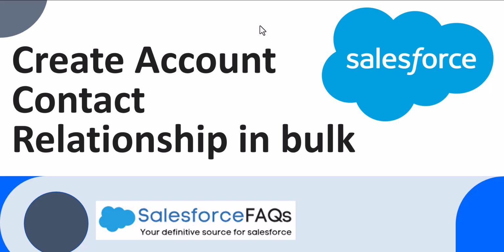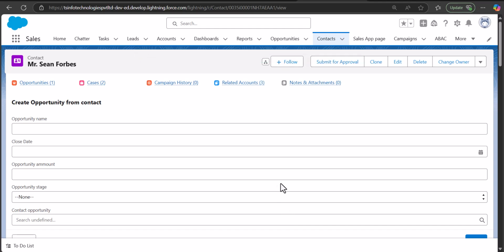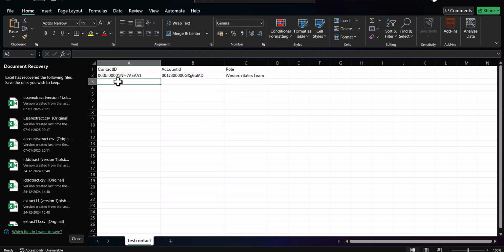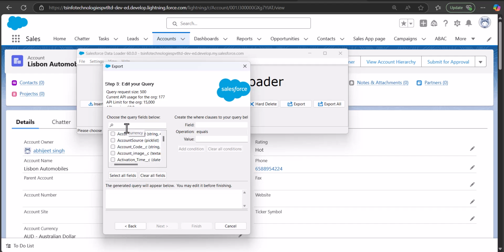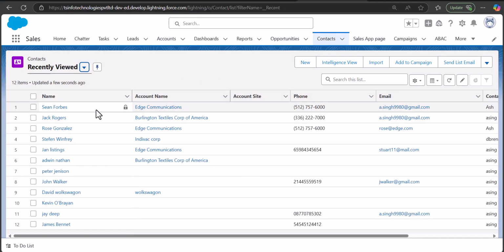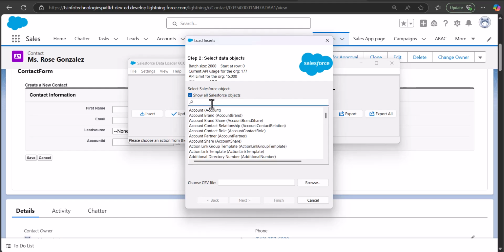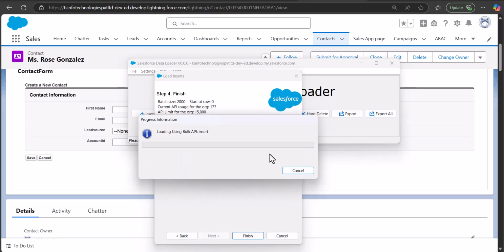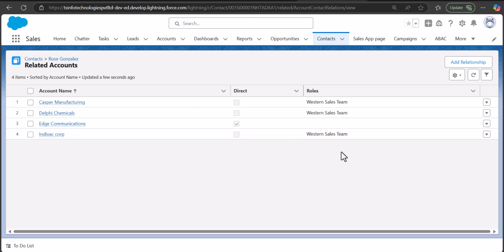Relate Accounts to Contacts in Bulk | Add multiple Accounts to Contacts using Salesforce data loader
In this video, I have explained how we can relate Salesforce contacts to multiple accounts in bulk using the Data Loader tool. In this process, we will insert the records in the account contact relationship object, and I have also explained how to create the CSV file to insert the records via the Salesforce data loader.